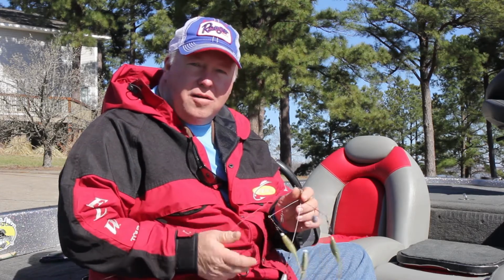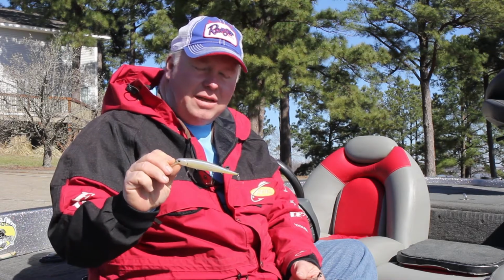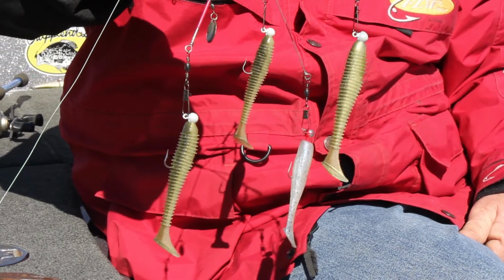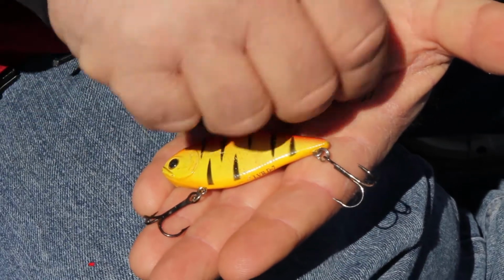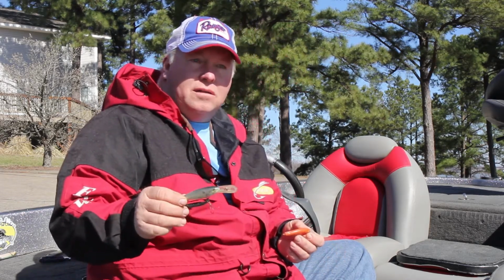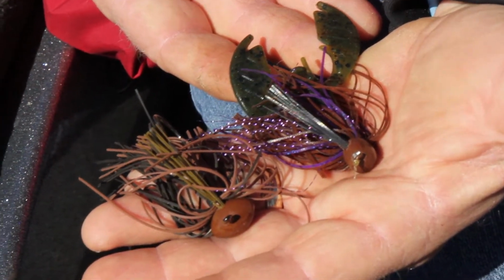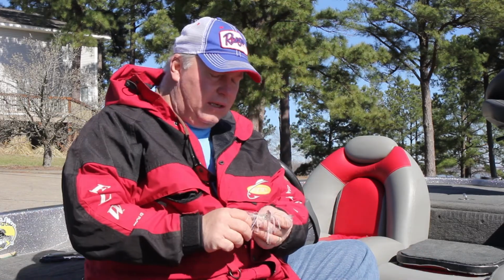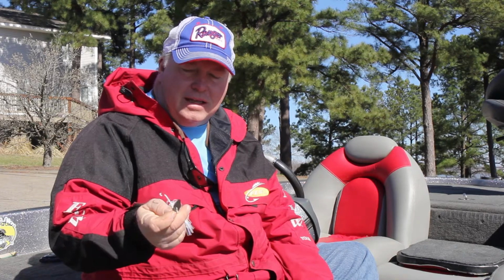Rodney Spring 2018